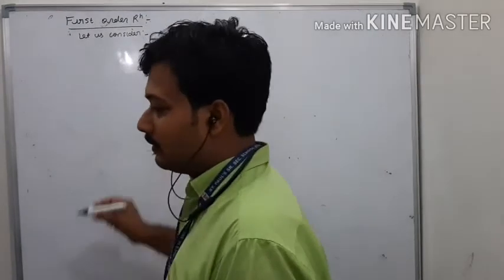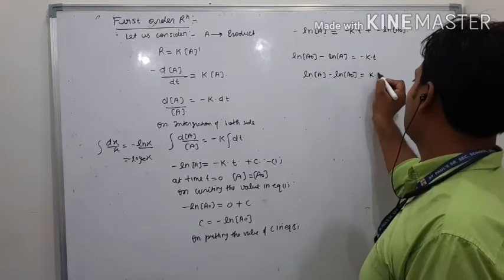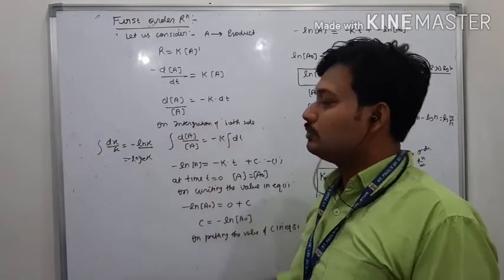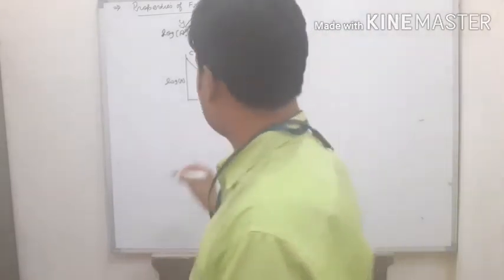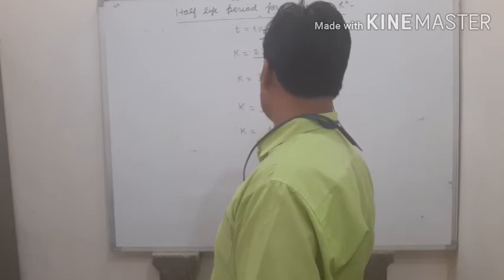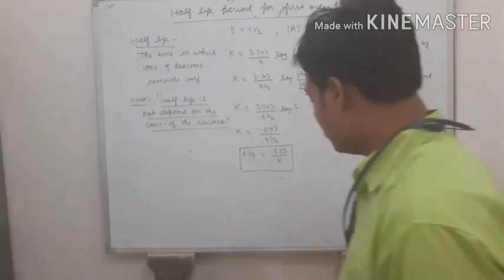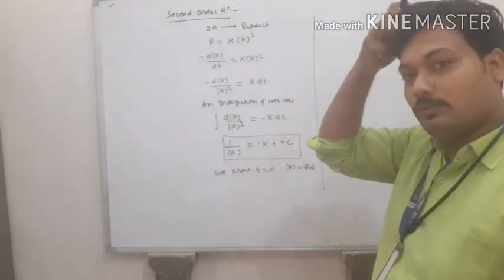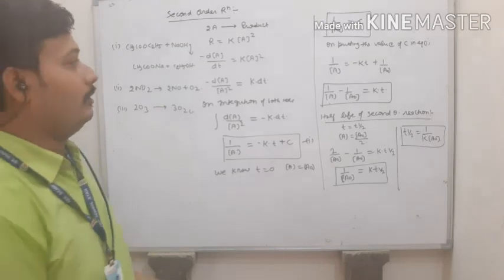CLASS 12 CH 4 V 1 7JULY